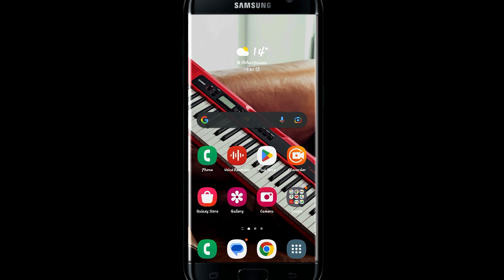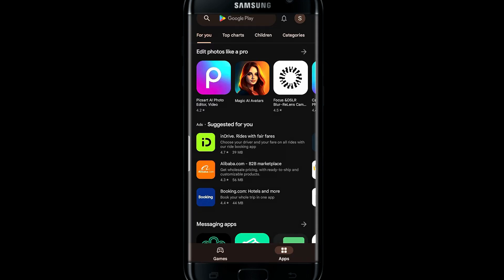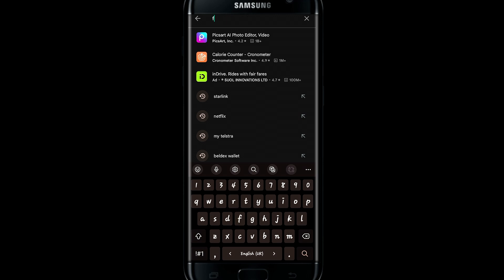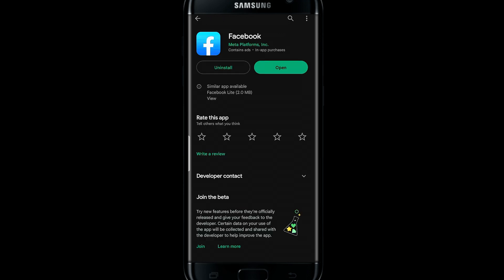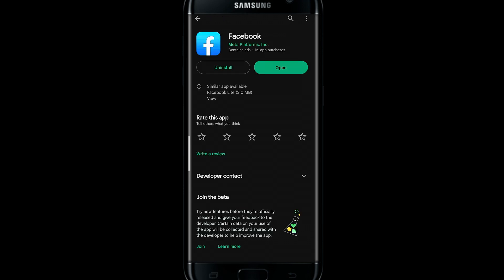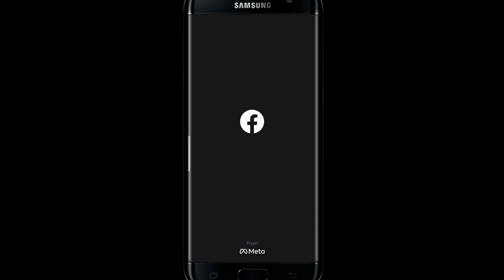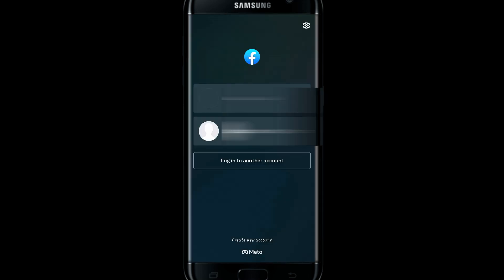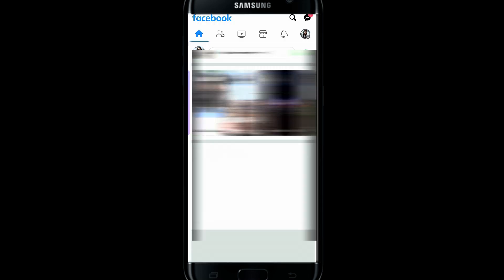Facebook App Download: How to Install Facebook on Android Device 2023?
Download Facebook App on Mobile:

This video will show you how to download facebook application on your Android device.
If you want to stay in touch with your friends and family, you should check out the Facebook app. It's a free and simple social media platform that allows you to share images, videos, messages, and other content. In addition, you can join groups, follow sites, watch live streams, and play games. The Facebook app allows you to stay up to date on what's going on in your world and discover new things that interest you.
To get the app, follow the steps as shown in the video.

Chapters
0:00 Intro
0:16 How to Download Facebook App
1:05 Outro